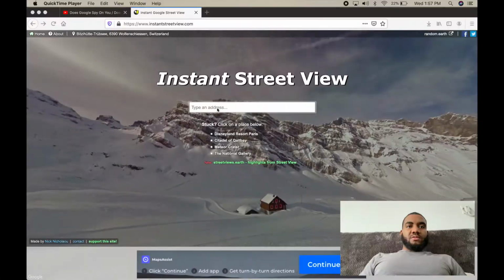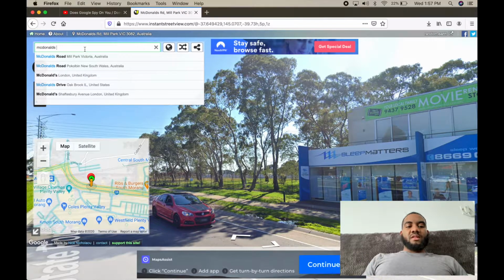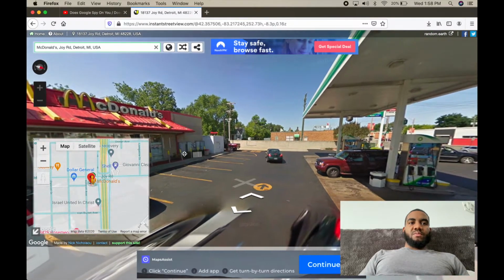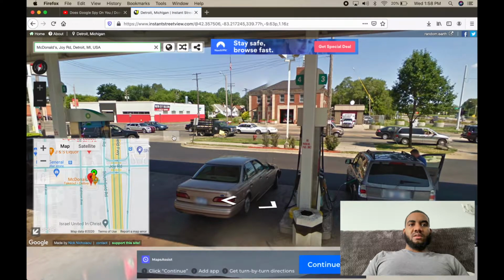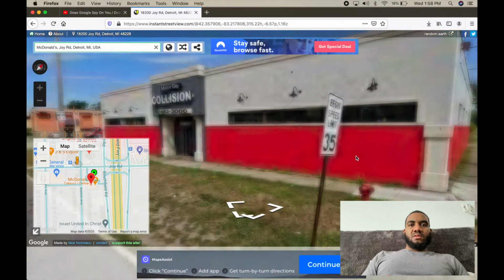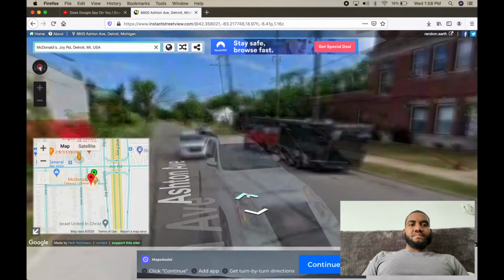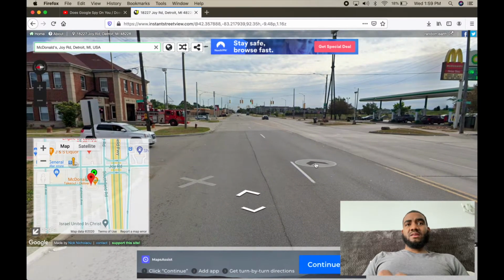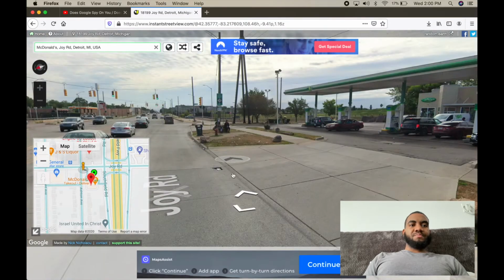How to SEE Homes In GOOGLE Maps / How To USE INSTANT STREET VIEW / How to SEE Houses In Google Maps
Learn How to use Instant Street View and how to homes in google maps in 2020. You will be able to see multiple properties and streets with this website.

Ive seen the question " how to see peoples houses on google maps " and I have the answer to just that. I've used this site to be a little safer in exchanging things on Craigslist. You get to view people's homes in google maps instantly.  Learn how to see homes in google maps today.